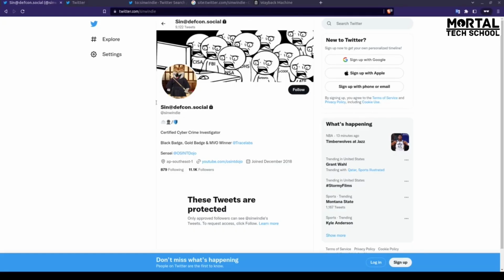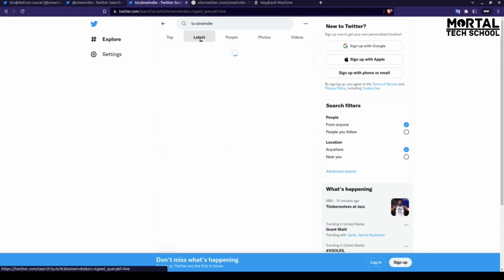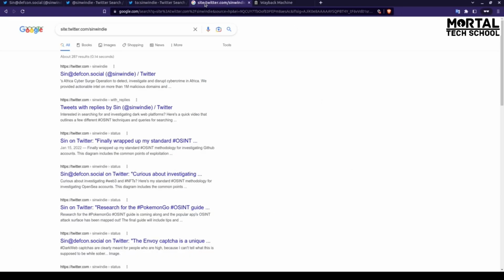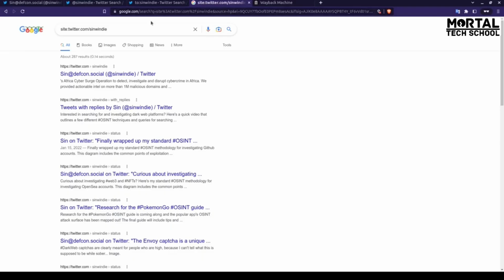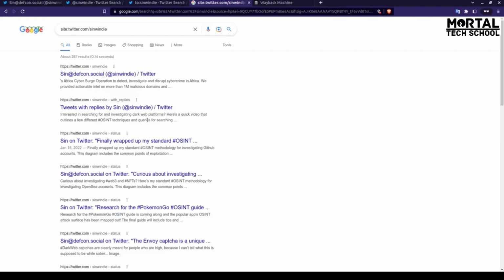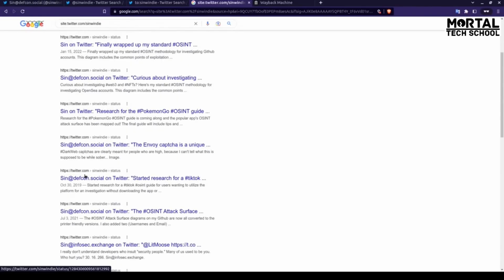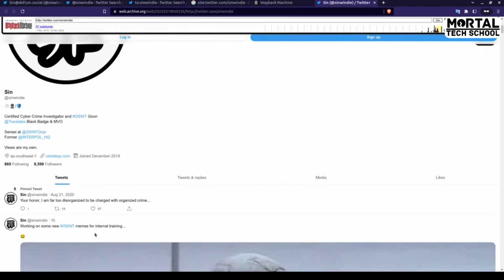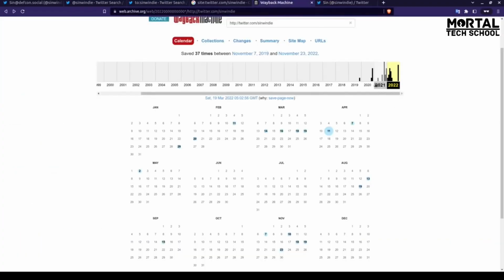Twitter OSINT: Find Hidden Information Like a Pro | Mortal Tech School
Learn how investigators and researchers use publicly available Twitter data to gather intelligence, track trends, and uncover valuable information.

📚 What You'll Learn:
✅ Twitter OSINT Basics
✅ Advanced Search Techniques
✅ Public Information Gathering
✅ Investigation Tips